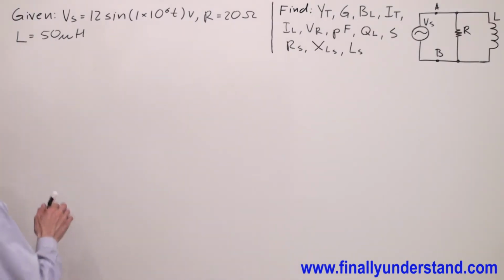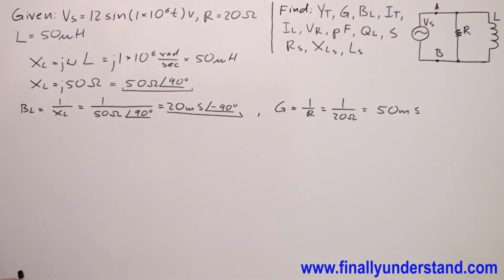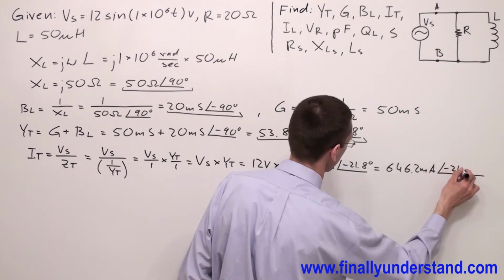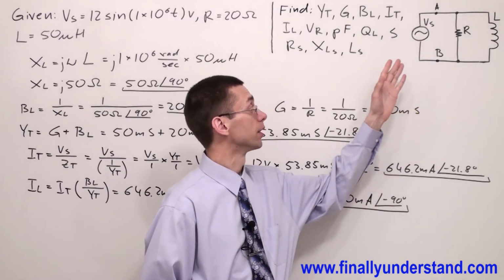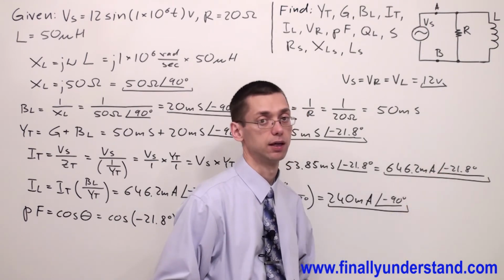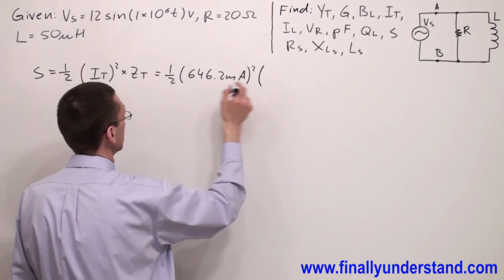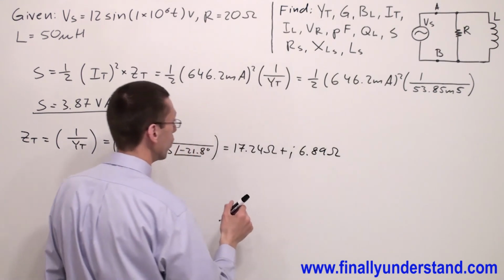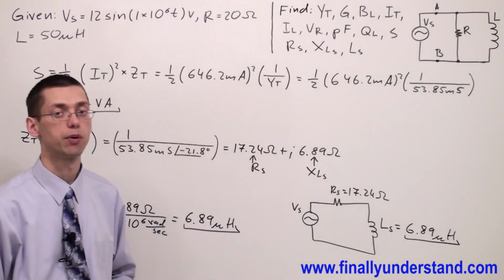Visualize the Phase! RL Parallel Circuit AC Analysis Tutorial 02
Ever wonder how inductors really behave when hit with alternating current? In this engaging tutorial, we break down the AC analysis of an RL parallel circuit like never before. Explore how to calculate impedance, understand phasor relationships, and uncover the secrets of inductive reactance.

Whether you're a student, hobbyist, or curious engineer-in-the-making, this video will boost your understanding with clear visuals, real-world examples, and no fluff explanations.

✅ Perfect for:
Anyone curious about resistor-inductor (RL) parallel circuits

📊 Topics Covered:
Impedance in RL parallel circuits
Phase angle and phasor diagrams
Current and voltage behavior in AC
Time constant and frequency effects